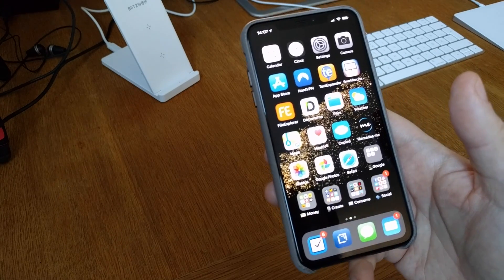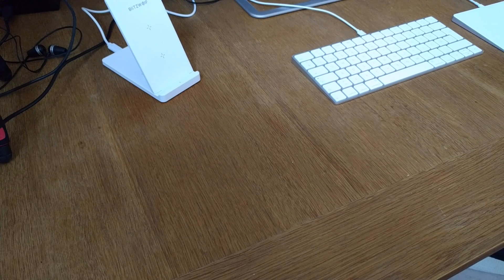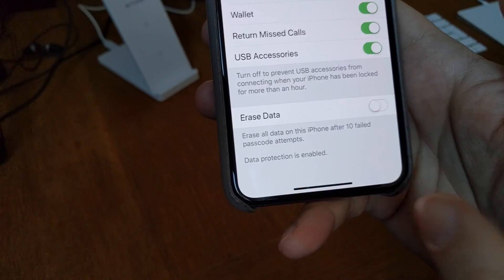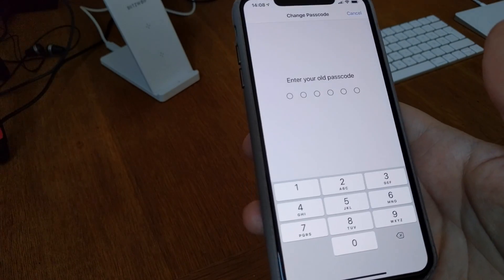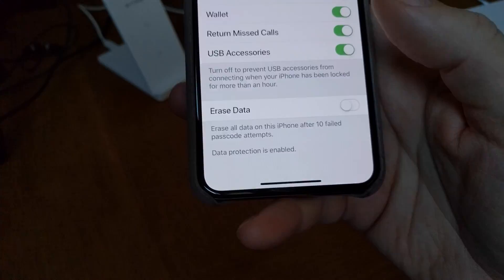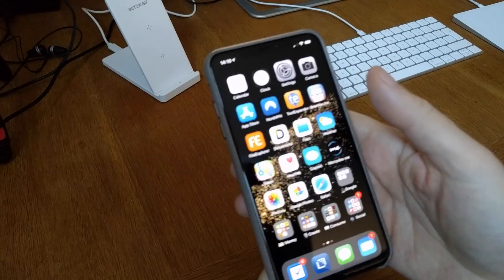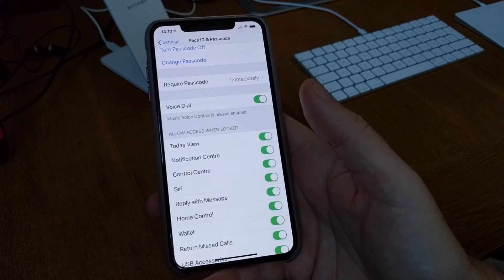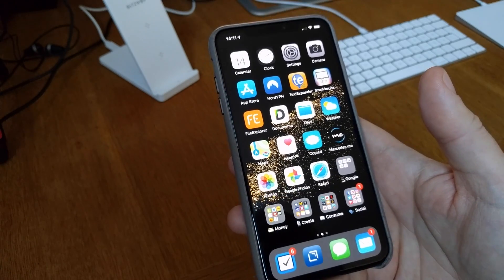How to encrypt your iPhone so no one can get your data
How to encrypt your iPhone so no one can get your data. Not even Apple. I love that Apple supports really strong encryption and is on our side when governments and countries wants them to decrypt our phones.